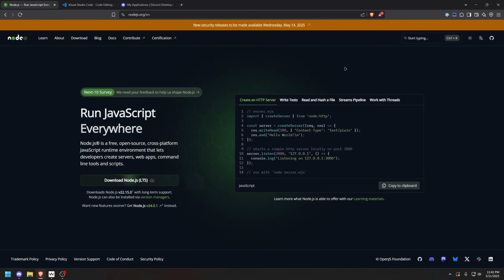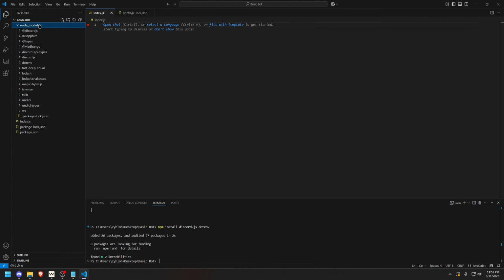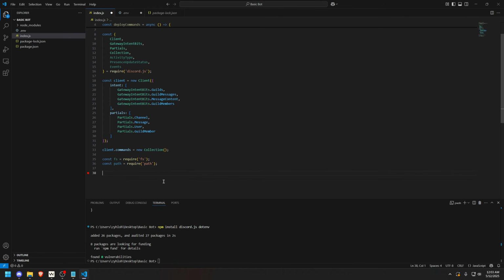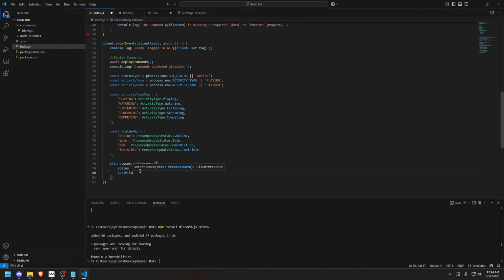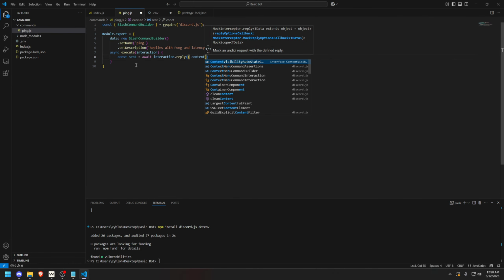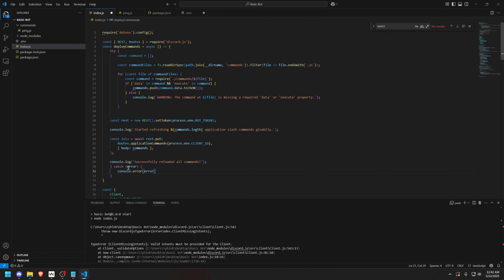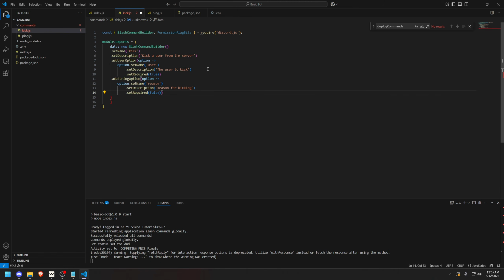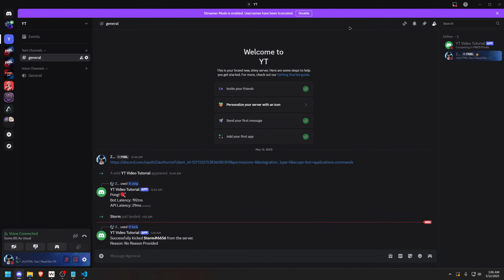Learn Discord.js V14 The Easy Way in 2025 & Make Your Own Discord Bot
Making you're own Discord.js bot in 2025 isn't hard at all. In this video we setup a Discord bot in Discord.js with 3 basic commands. We also setup all the intents and features we need with slash commands to be sure we are setup for long-term development and cover all the ends for later.

Chapters:
0:00 - Intro & Setup
9:30 - Variables & Index File
33:19 - Creating Ping Command
37:31 - First Run & Error Fixing
49:35 - Creating Kick & Ban Commands
58:00 - Testing & Using Commands
1:01:27 - Outro & What To Expect Next In The Next Tutorial